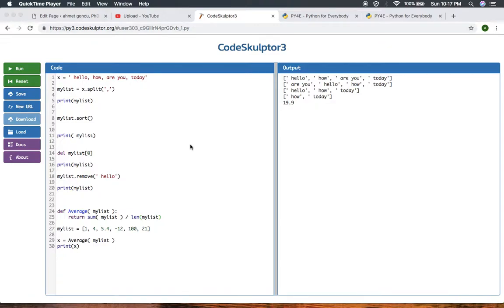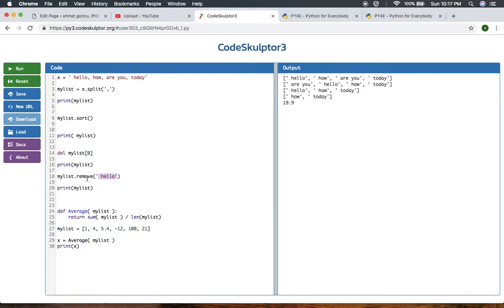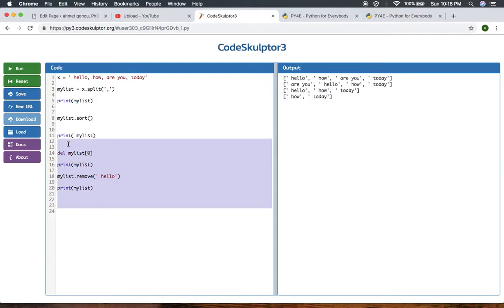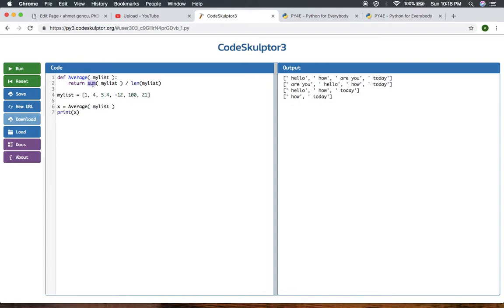python basics 11 lists